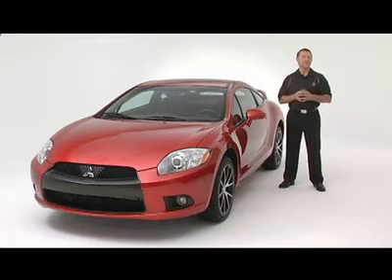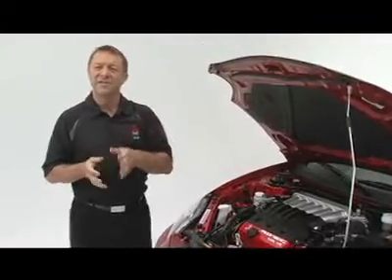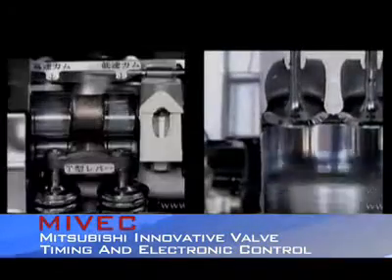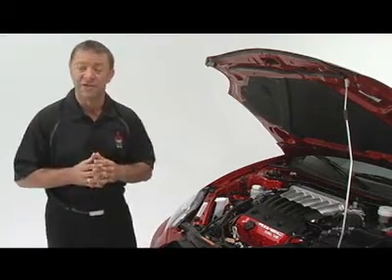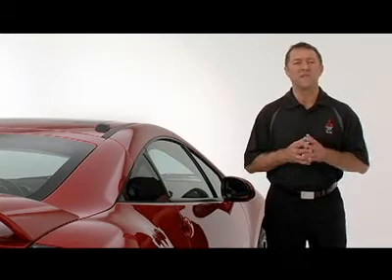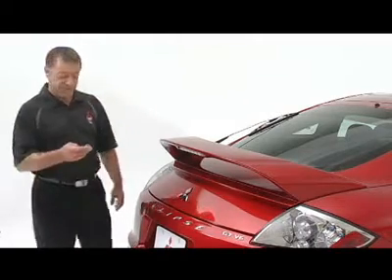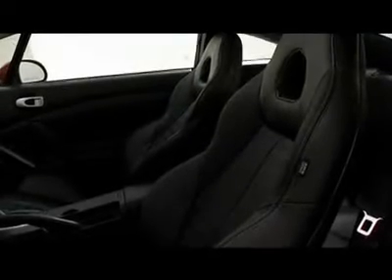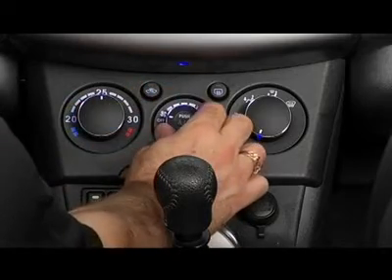Metro Mitsubishi_ Mitsubishi Eclipse Coupe GS and GT-P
This walk-around product presentation video shows the features, options and benefits on the Mitsubishi Eclipse Coupe family. The Mitsubishi Eclipse Coupe GS and GT-P are all available at Metro Mitsubishi in Dartmouth, NS, Nova Scotia